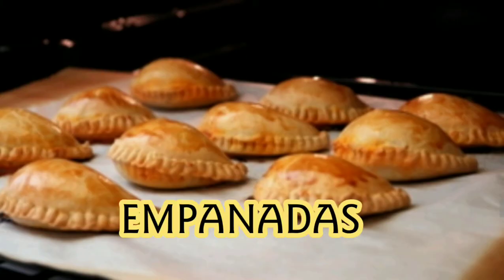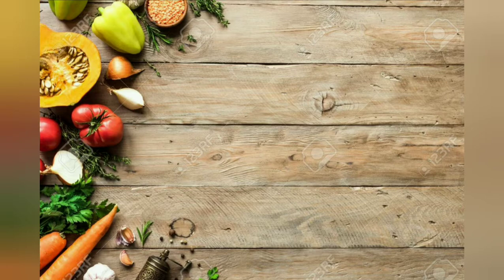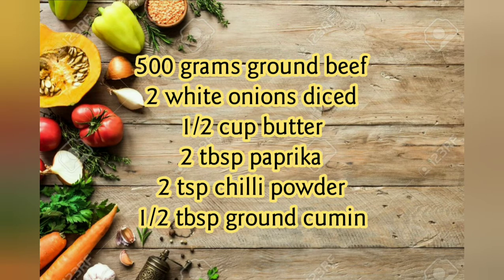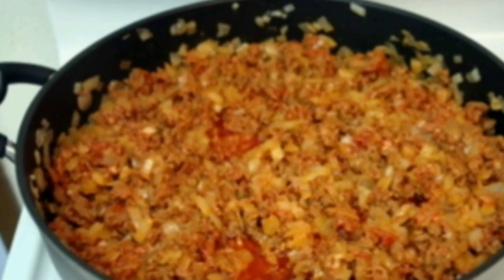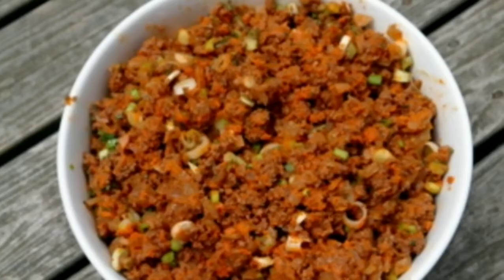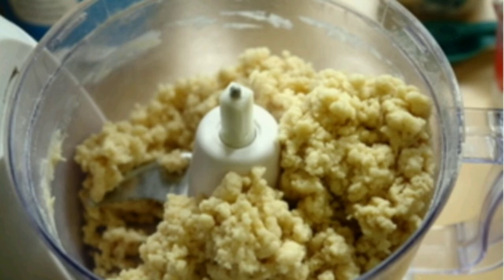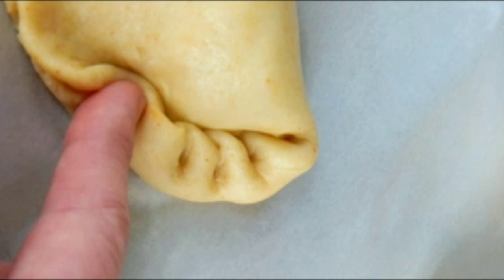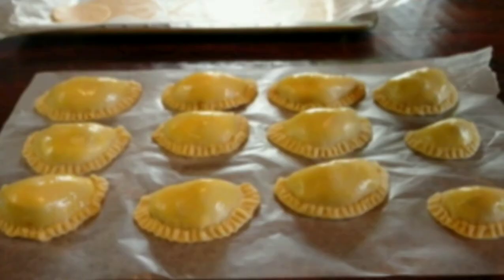EMPANADA Dough RECIPE